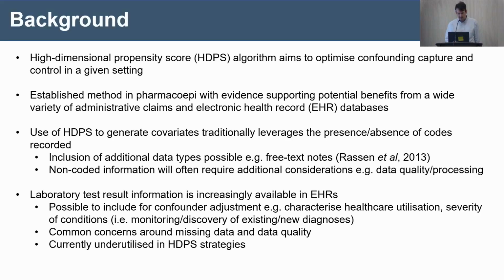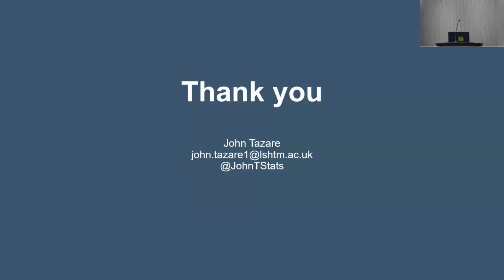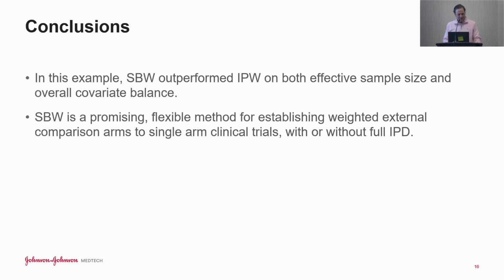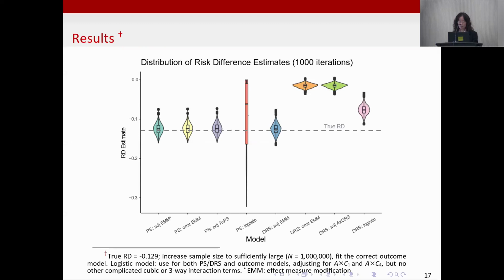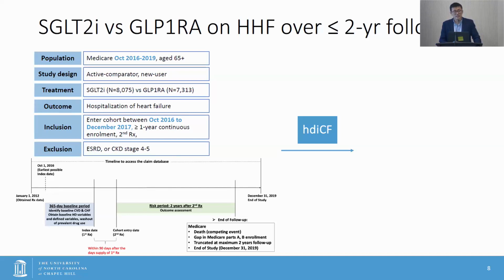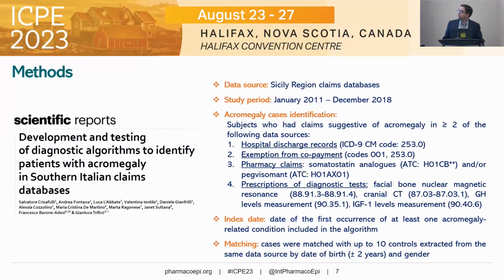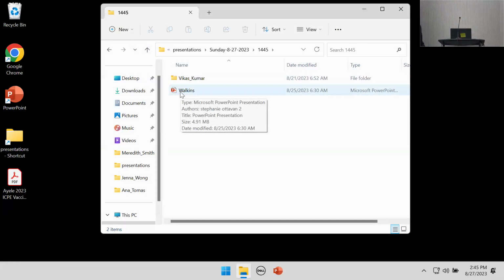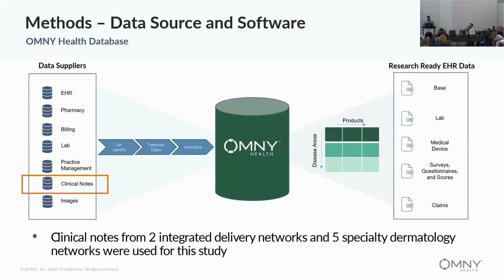What Can Be Learned From Machines